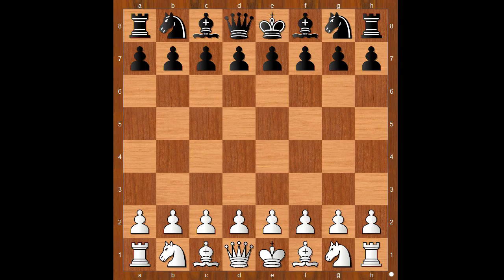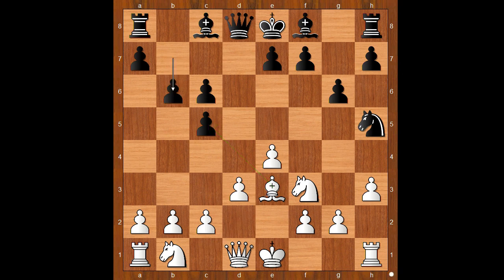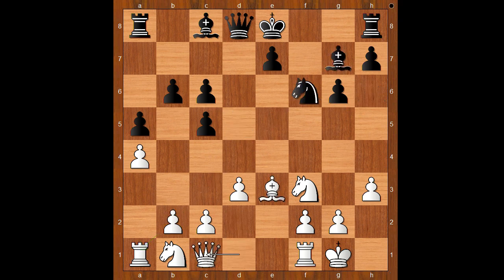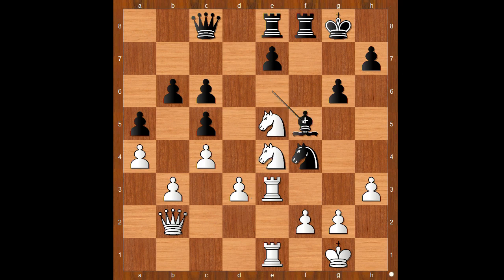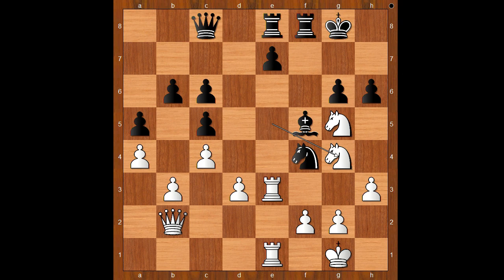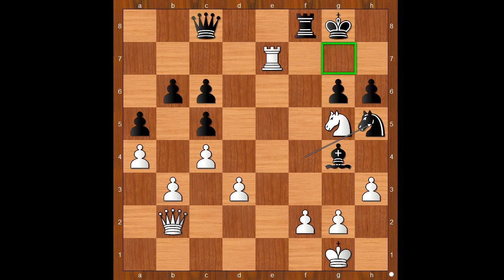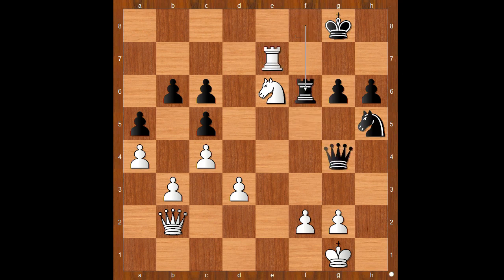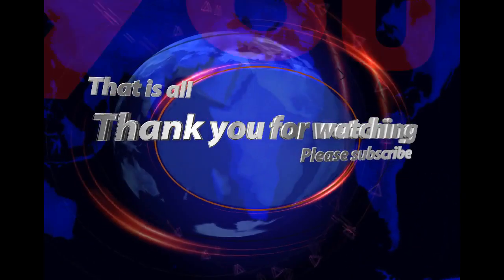An amazing game from the World Cup 2019 | Perez vs Abasov: Khanty Mansiysk, rd 2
Leinier Dominguez Perez vs Nijat Abasov
World Cup 2019 (rapid), Khanty-Mansiysk RUS, rd 2, Sep-15
Sicilian Defense: Nezhmetdinov-Rossolimo Attack (B30)  •  1-0
1.e4 c5 2.Nf3 Nc6 3.Bb5 Nf6 4.Bxc6 dxc6 5.d3 g6 6.h3 Nh5 7.Be3 b6 8.a4 a5 9.0–0 Bg7 10.e5 f5 11.exf6 Nxf6 12.Qc1 Nd5 13.Bh6 0–0 14.Bxg7 Kxg7 15.Nbd2 Nf4 16.Re1 Be6 17.b3 Bd5 18.Qb2+ Kg8 19.Re3 Qd7 20.c4 Be6 21.Rae1 Rae8 22.Ne5 Qc8 23.Ne4 Bf5 24.Ng5 h6 25.Ng4 Bxg4 26.Rxe7 Rxe7 27.Rxe7 Nh5 28.hxg4 Qxg4 29.Ne6 Rf6 30.Qe5 1–0